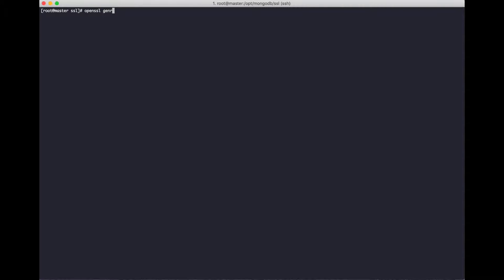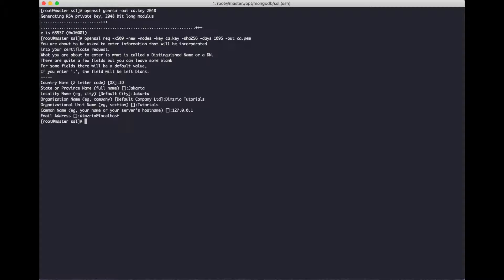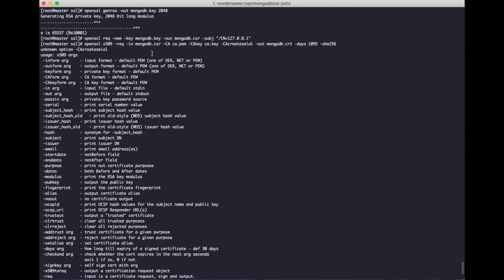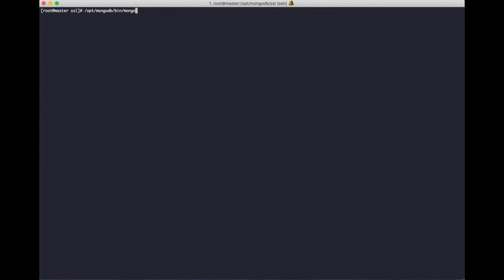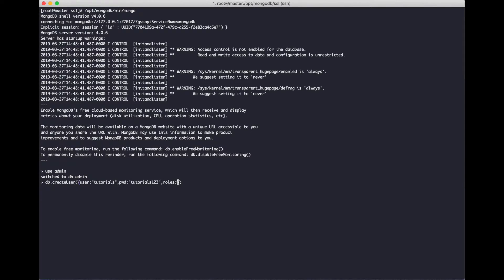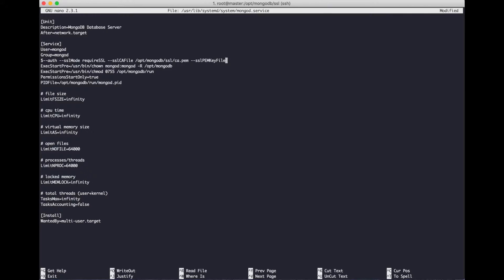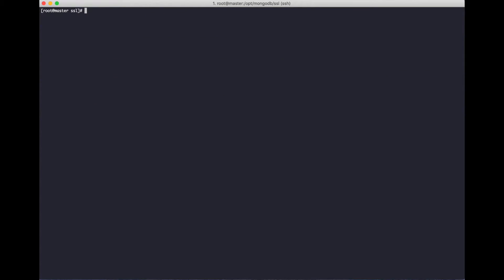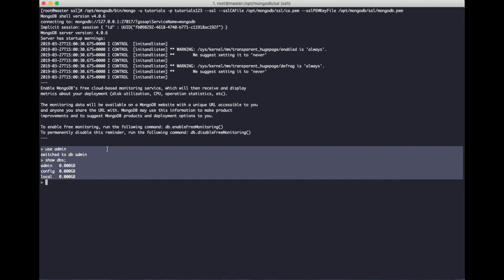MongoDB Tutorials #2 - Setup Authentication & OpenSSL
This video exaplaining how to setup security of mongodb using basic authentication and openssl.